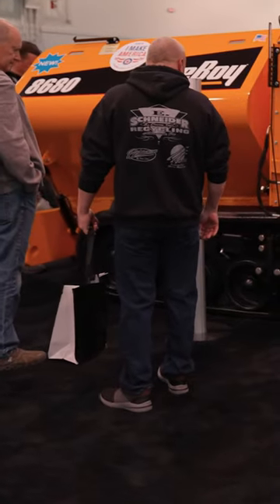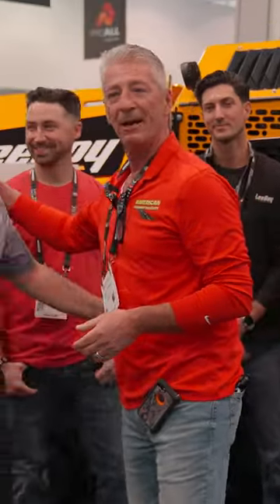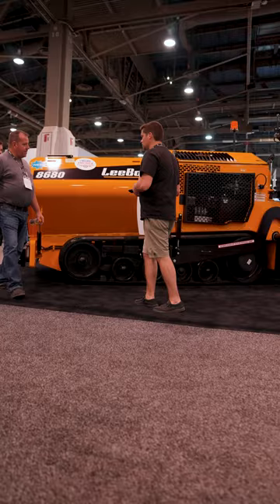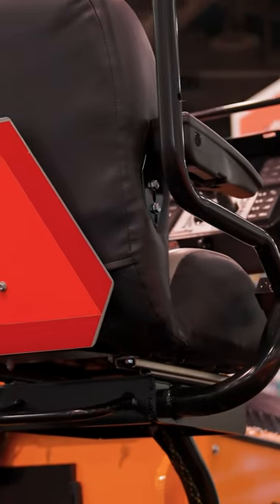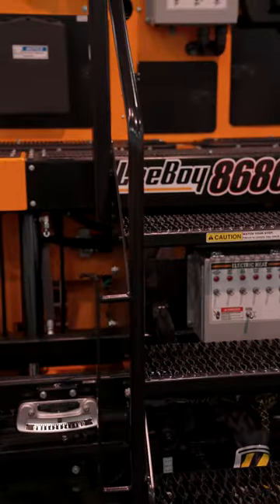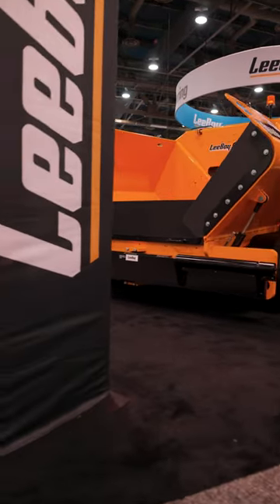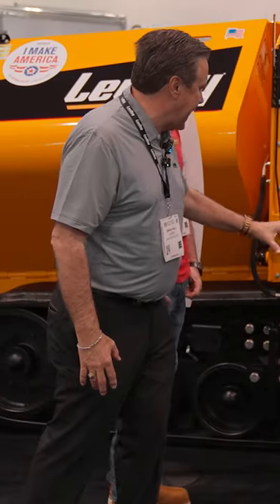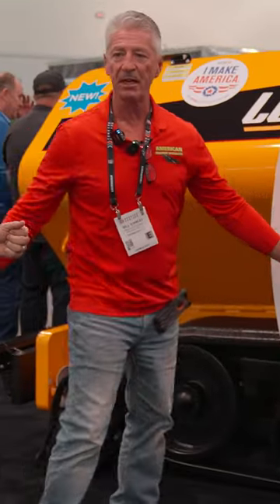New epic LeeBoy machine revealed!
What features are you most excited about experiencing in this new machine?!